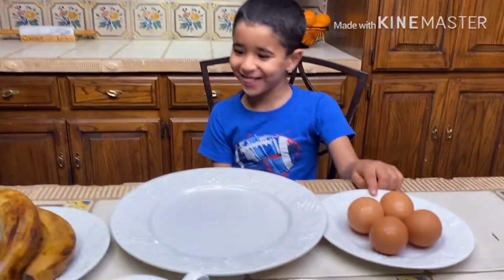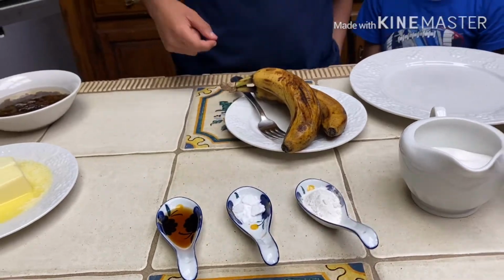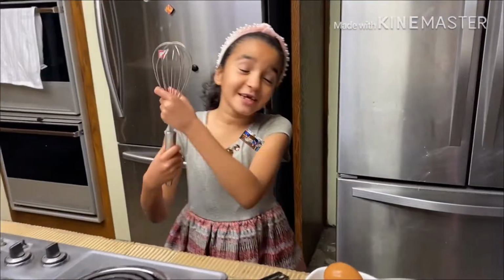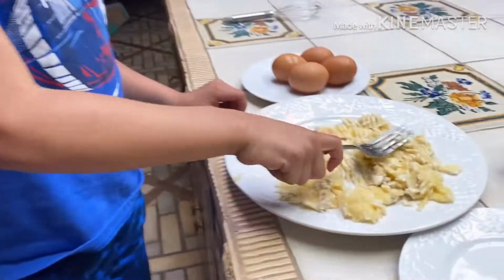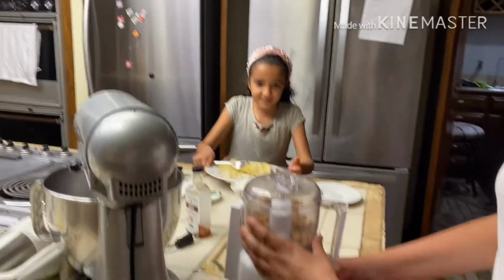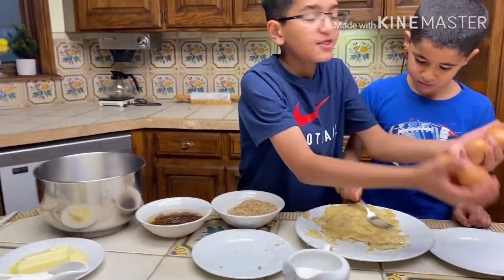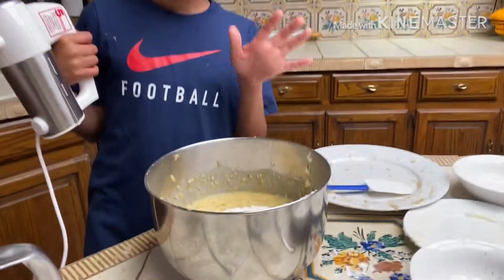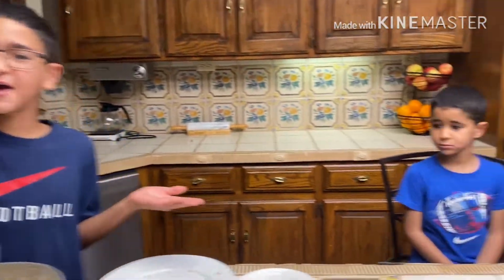How to keep the kids busy when they have free time making banana bread/cupcakes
Kids busy banana cup the cupcake ingredients are 1 stick of butter room temperature,4 eggs,1 cup of sugar,1 cup of raisins,1 cup of pecans,1 tbsp of baking powder,1 pinch of salt,21/2 cup of all purpose flour 1 tbsp of vanilla extract,2 bananas the ingredients for banana bread:1 cup of sugar,1 cup of oil,4 eggs,1 tbsp is baking powder,1 cup of walnuts,1 tsp of vanilla extract,pinch of salt,2 bananas